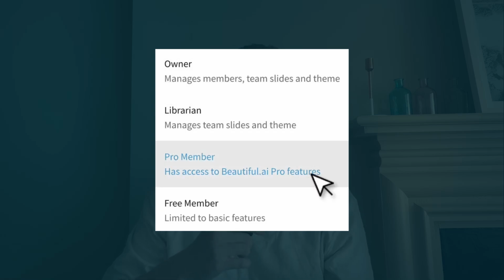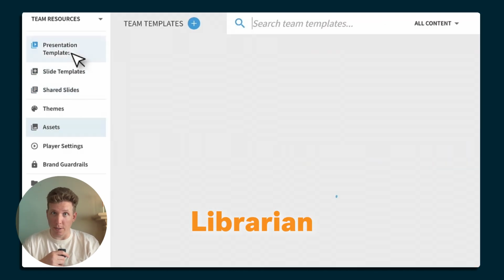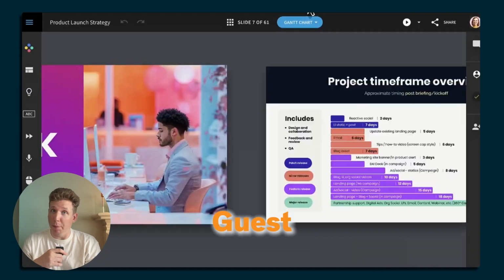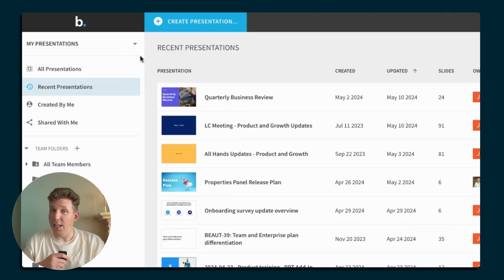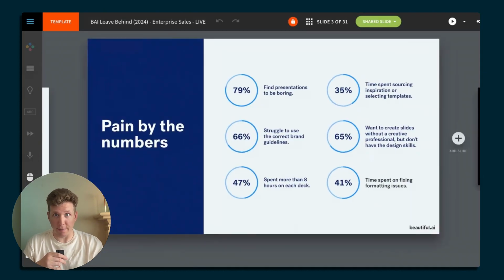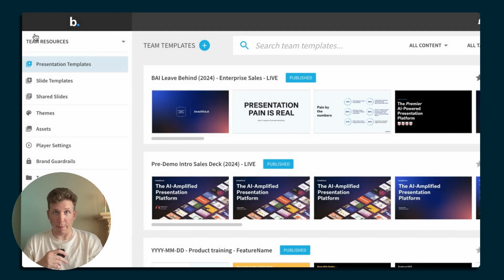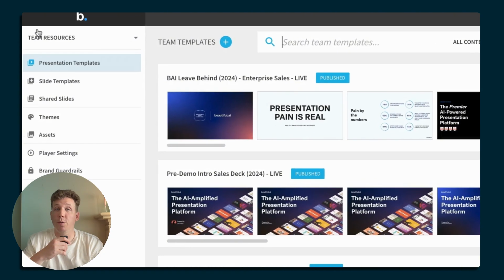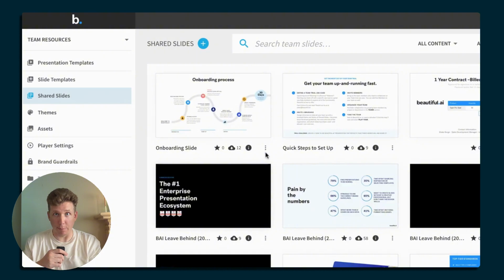Beautiful.ai Teams Setup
Setting up Beautiful.ai for your team? This admin walkthrough covers everything you need to get your workspace running, from sending invites to locking down Themes so every deck stays on brand.

We’ll walk through:

✅ Inviting your team and managing seats
✅ Setting user permissions and roles
✅ Building and locking Themes so brand rules apply automatically
✅ Setting up shared libraries so your team can reuse approved slides
✅ Avoiding the bottlenecks that slow teams down

If you’re the person responsible for rolling out Beautiful.ai across your team, this is the setup guide to save. By the end of this video, your team will be able to build presentations that look consistent without you reviewing every slide.

Beautiful.ai uses Smart Slides that adjust automatically as you add content, so your team spends less time formatting and more time presenting.